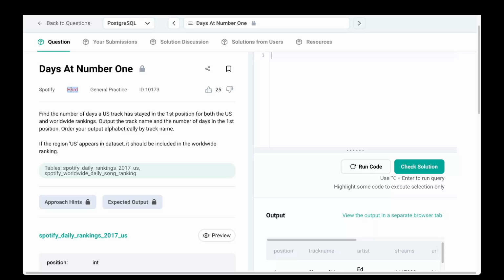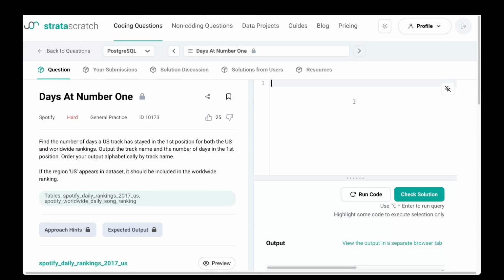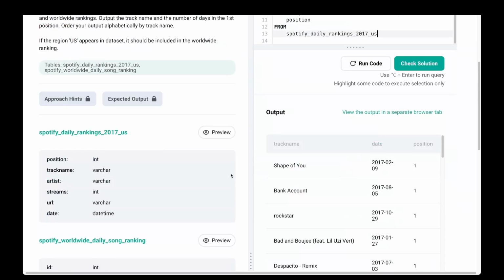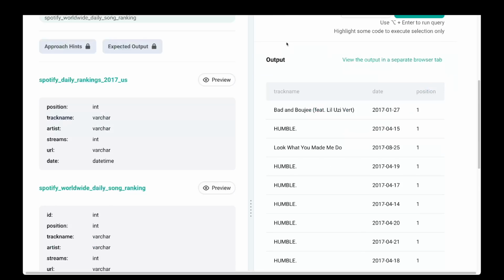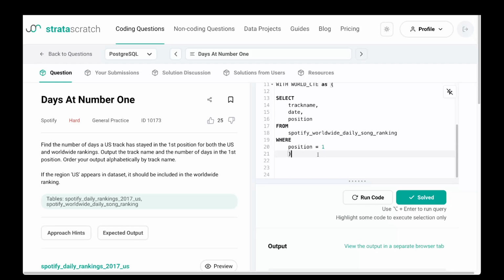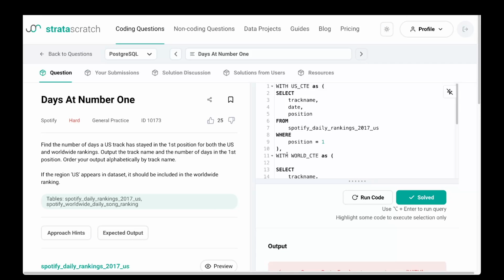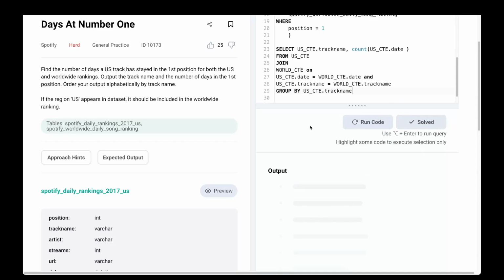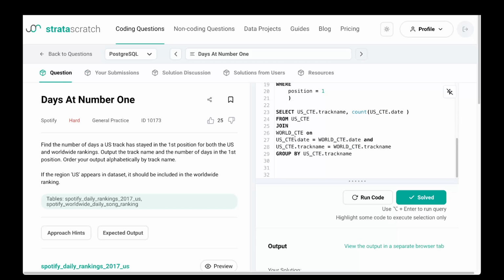Spotify SQL Question. Days At Number One.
Stratascratch question 10173.

0:00 Reading the problem
0:50 Coding the problem
7:04 Review of the problem